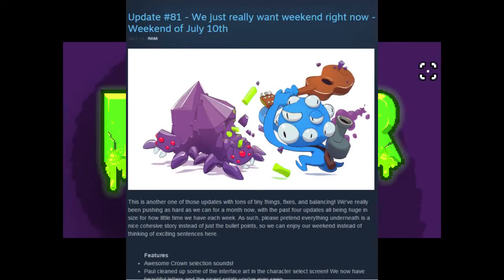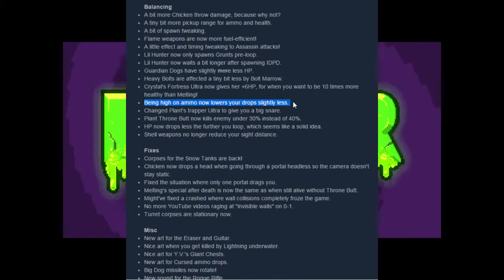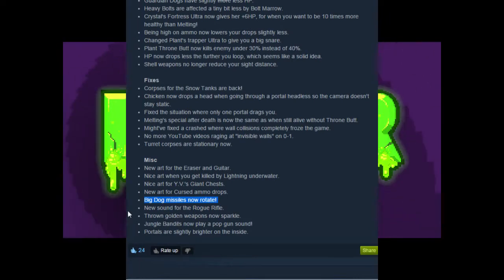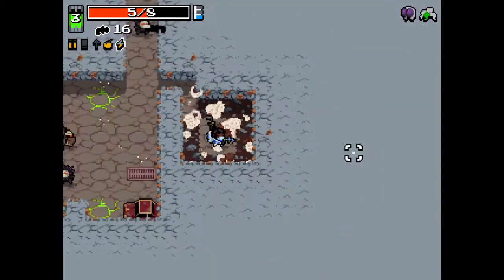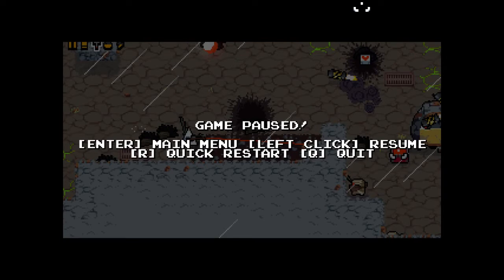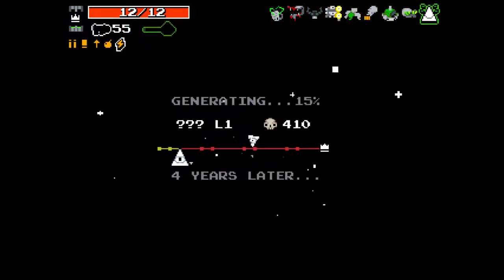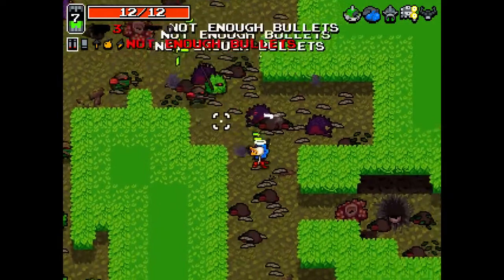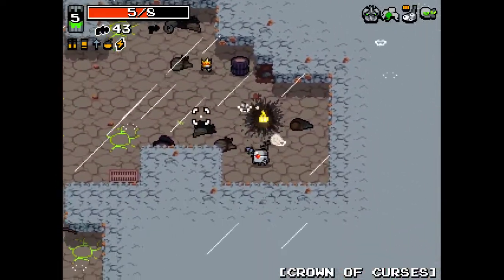Nuclear Throne - Update 81! [Bouncer]